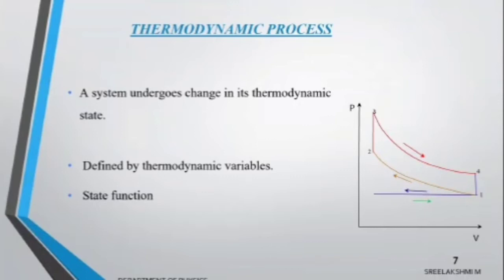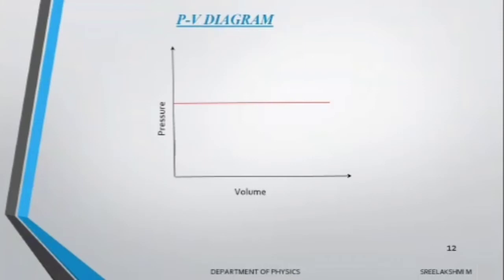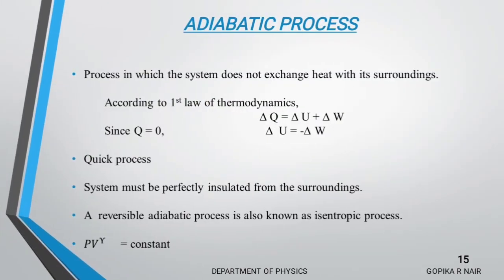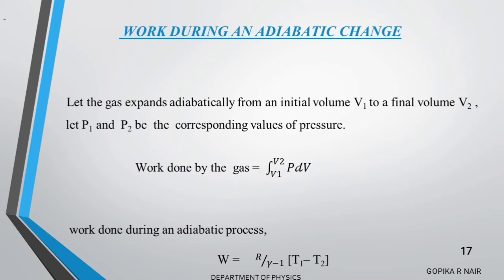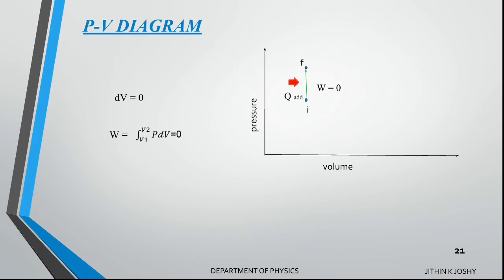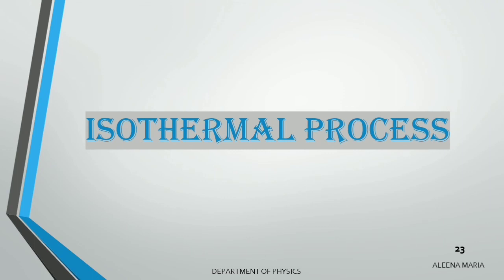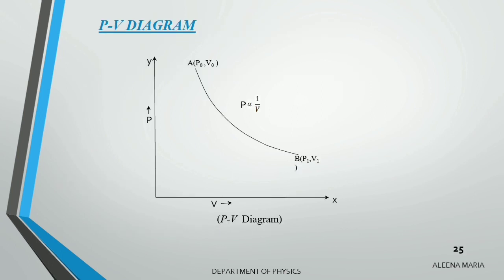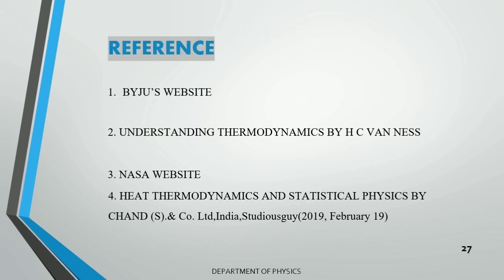Thermodynamic processes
Presented by :   Sreelekshmi M, Aleena Maria, Gopika R Nair, Jithin K Joshy

This is a small presentation on the Thermodynamic process and its applications. Through this presentation, a clear idea of the four thermodynamic processes, its PV diagram, work done during the process, and its applications will be obtained.
This presentation is a part of the 'We shall overcome' seminar series conducted by the Physics Department of Sacred Heart College Thevara.